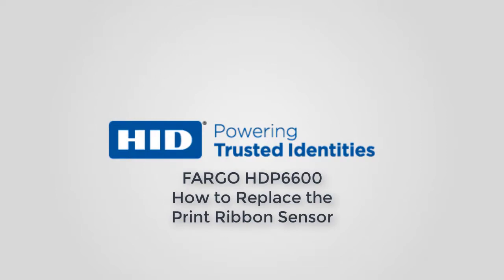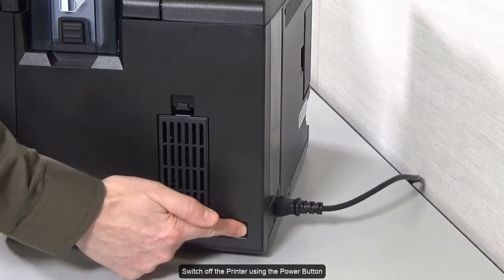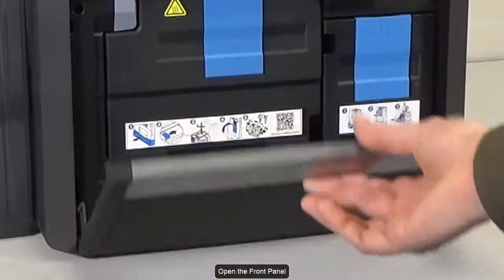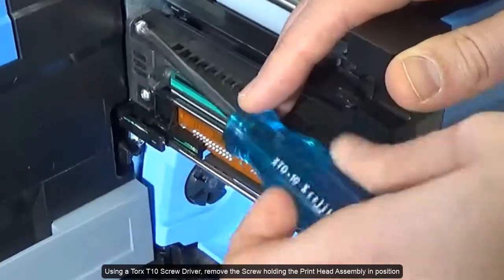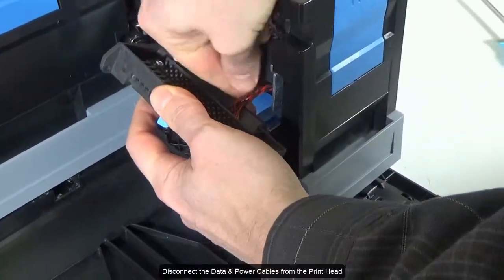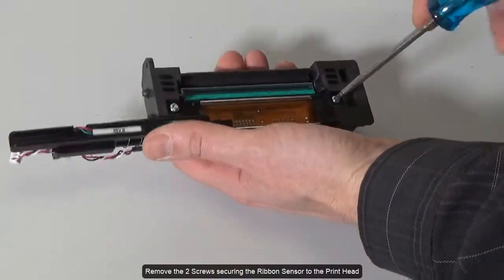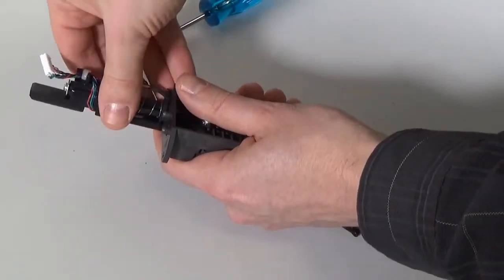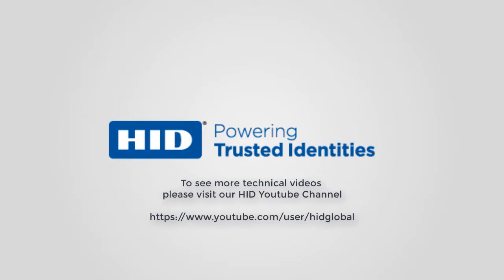FARGO HDP6600 How to Replace the Print Ribbon Sensor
This video demonstrate how to replace the print ribbon sensor in HDP6600 card printer.

This procedure must be performed by Trained Technicians.